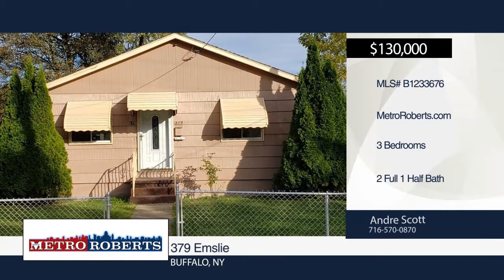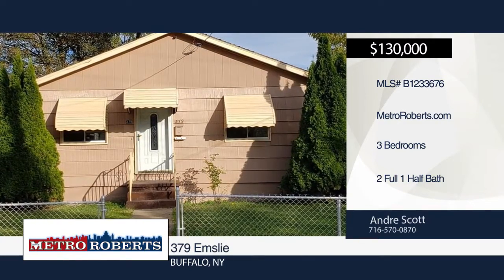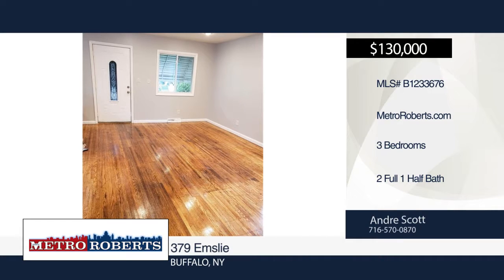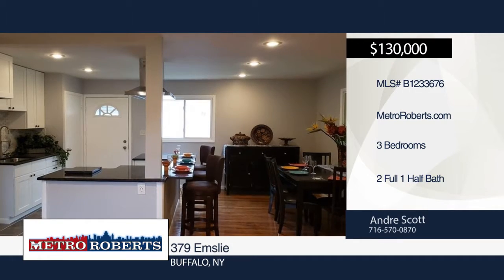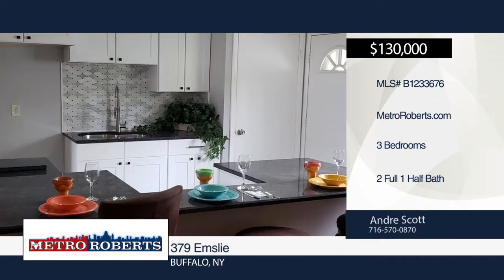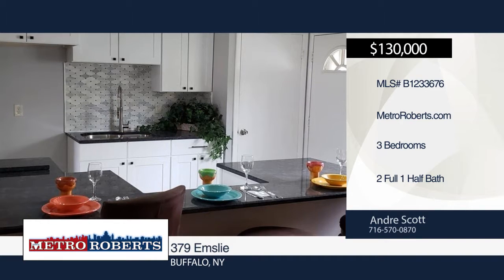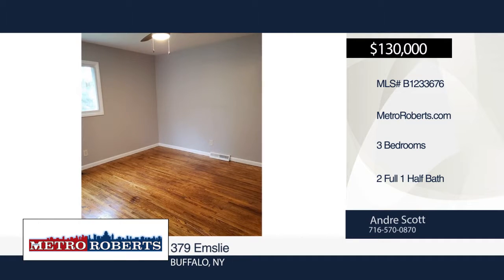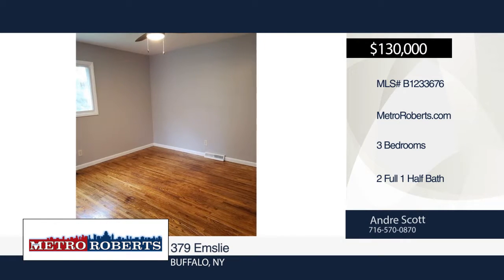379 Emslie Buffalo, NY | MLS# B1233676 | MetroRoberts.com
379 Emslie, Buffalo, NY

This property is a gem! Totally renovated from top to bottom...its must-see. Kitchen features a Granite center cooking island, soft close cabinets and a kitchenette area for dining. Other features include Hardwood Floors throughout and Recessed Lighting. Master suite with master bath and plenty of